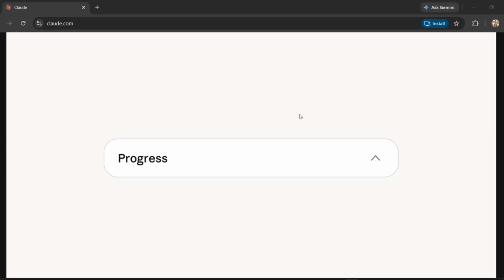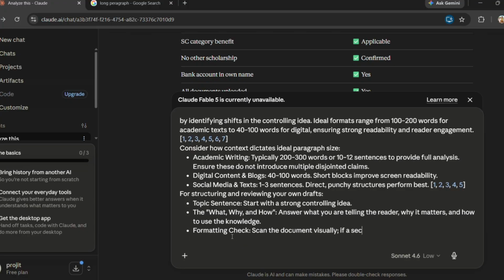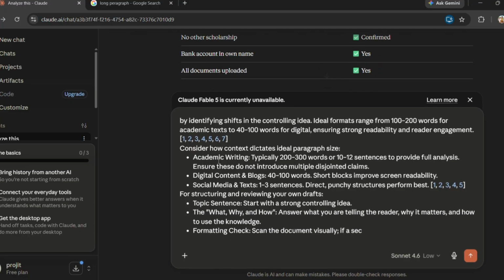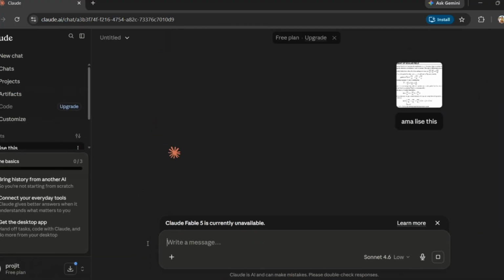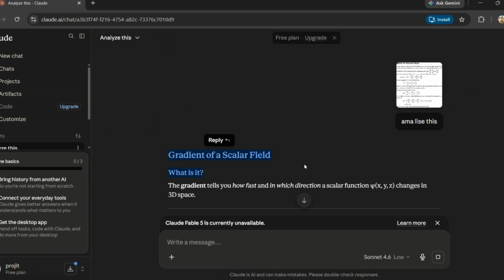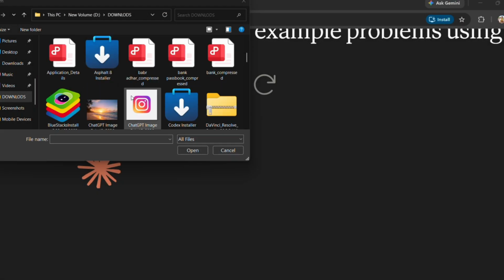How to Fix Claude AI Message Too Long Error (Step by step Guide)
Getting the "Message Too Long" error in Claude AI? In this video, you'll learn how to fix Claude AI prompt length issues quickly and easily. Discover the best ways to shorten prompts, split large documents into smaller sections, upload files instead of pasting text, and optimize your prompts for better AI responses.